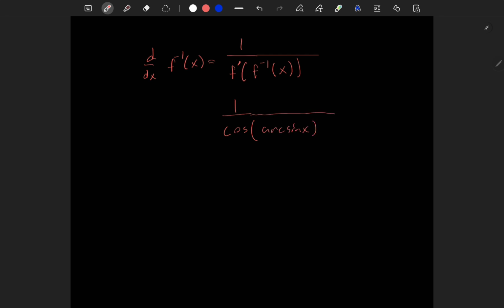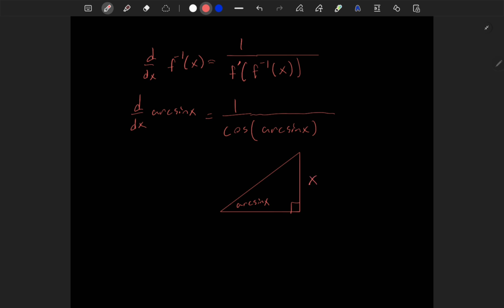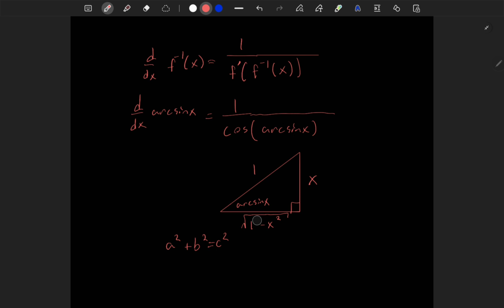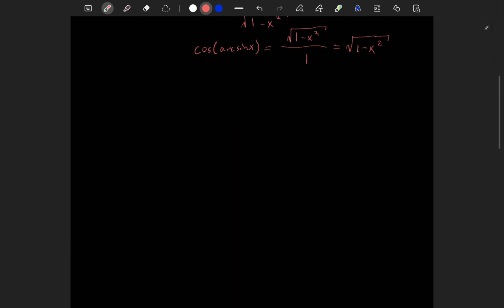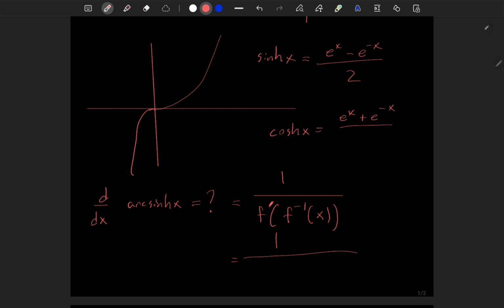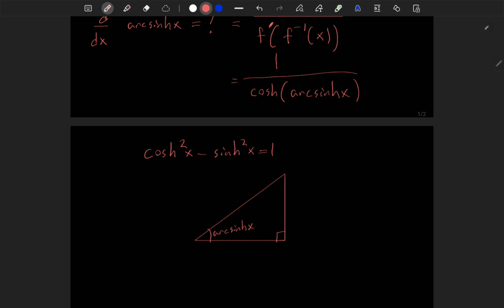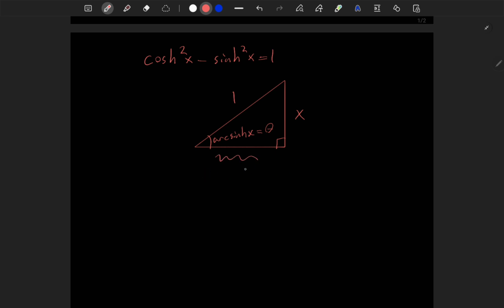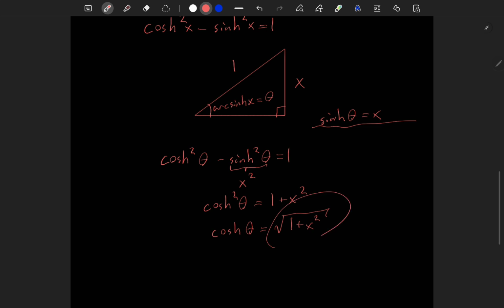Mnemonic/trick for inverse hyperbolic trig functions